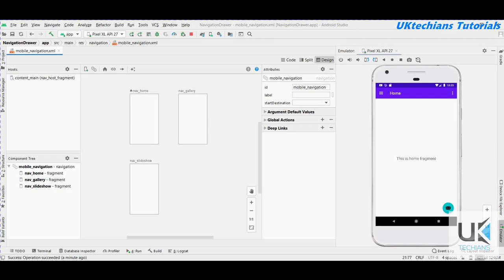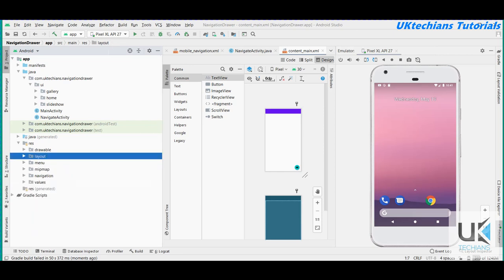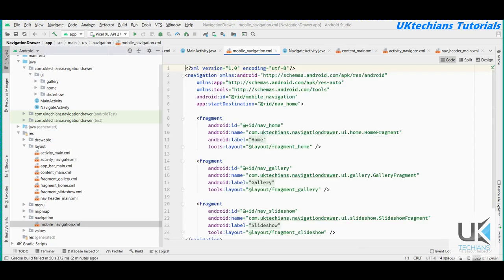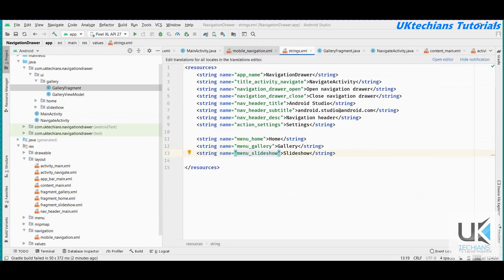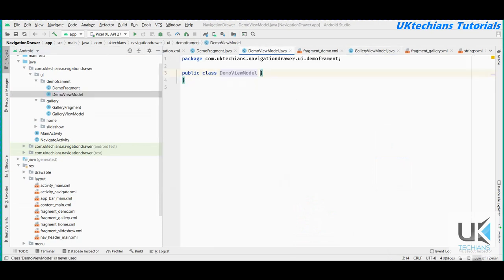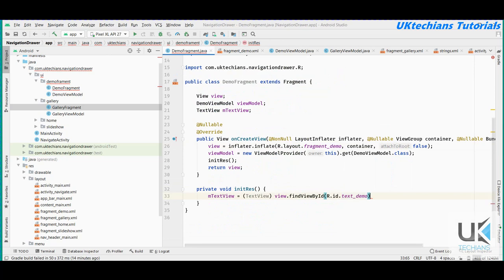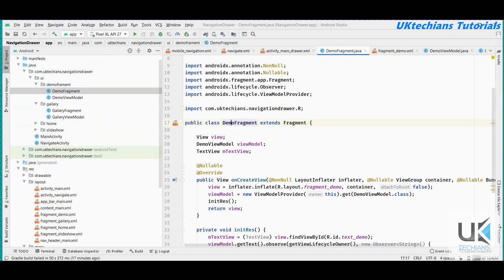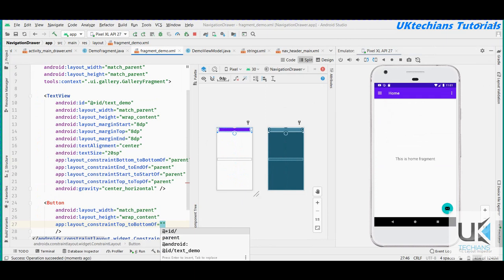Navigation Graph | Android Navigation | Fragments | Nav Graph |Navigation Drawer Android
We create videos that help to build your career.

In this tutorial, you will find out how to create built-in
navigation in android & how to create fragments with navigation tag
also you will find out how to call action with fragments under navigation

Stay Connect For More :)